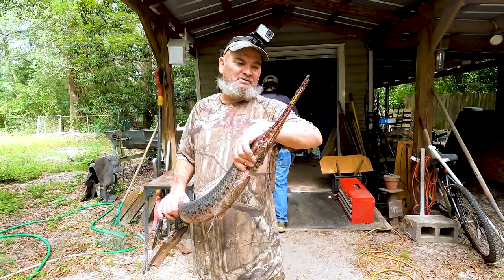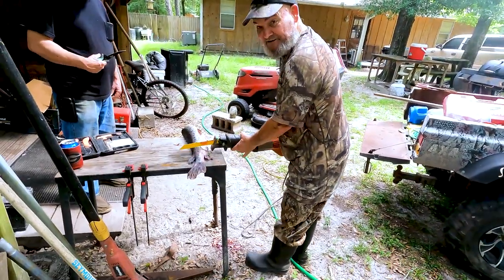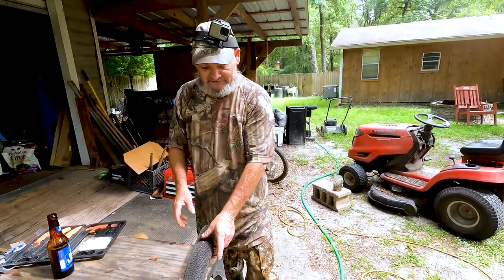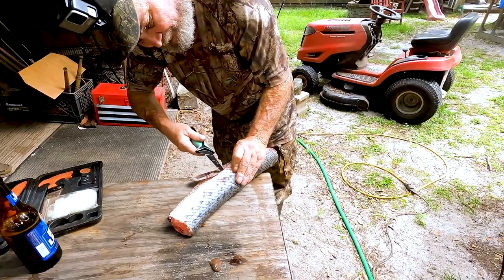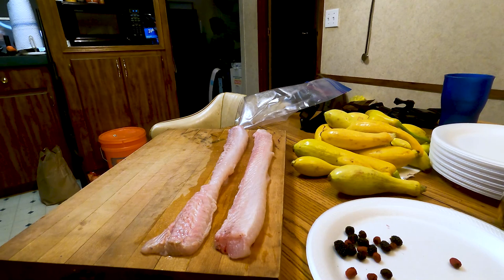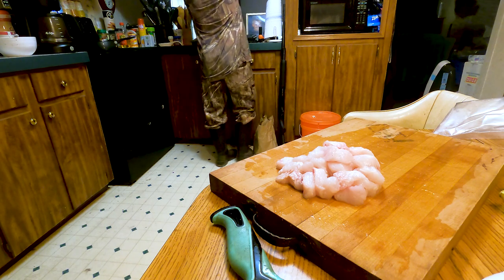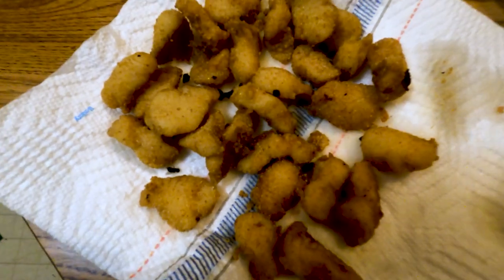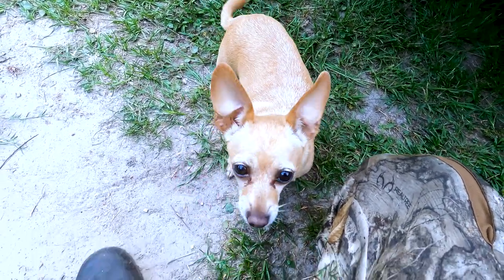Clean and Cook Gar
educational video, showing how to clean and cook gar fish